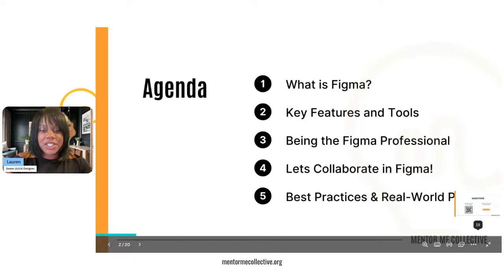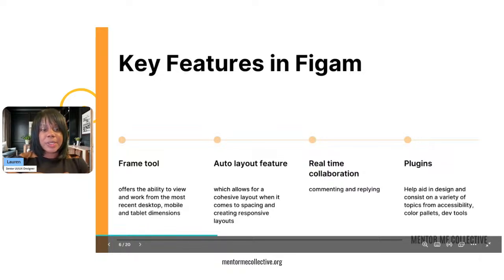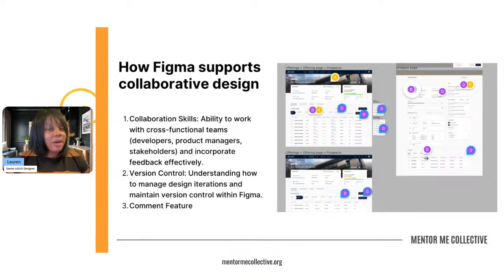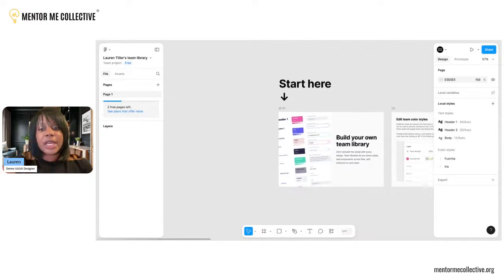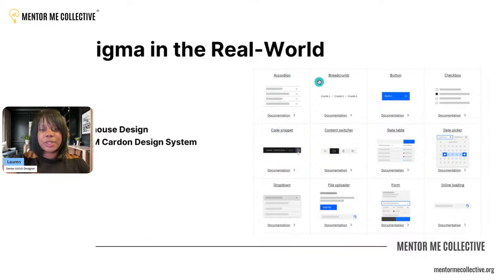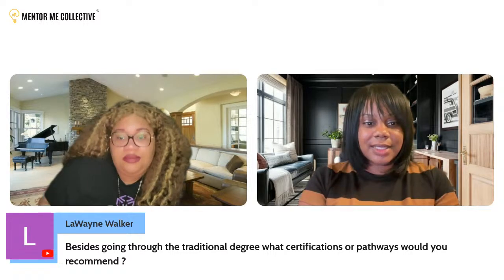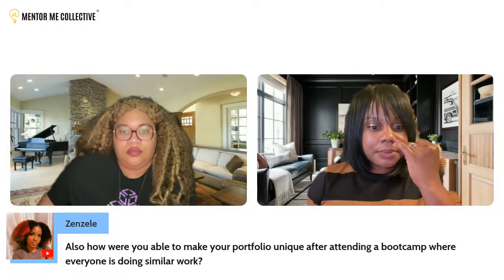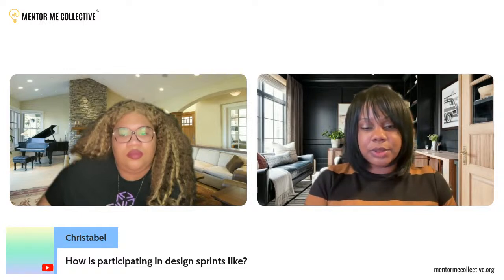Journey into Design & Research: Getting Started in Figma with Lauren Tillar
Unlock the power of Figma with Lauren Tillar, Senior UI/UX Designer, in our upcoming Getting Started in Figma session! Whether you're new to design or want to level up your prototyping and collaboration skills, this session will guide you through the essentials of Figma.

What you'll learn:

Basics of the Figma interface
How to create and collaborate on design projects
Tips for building clean, interactive prototypes
Design systems and efficient workflows

📅 Date: October 8th, 2024
🕕 Time: 6PM EST / 3PM PST
📍 Location: YouTube Live / LinkedIn Live

Don’t miss this opportunity to sharpen your design skills!